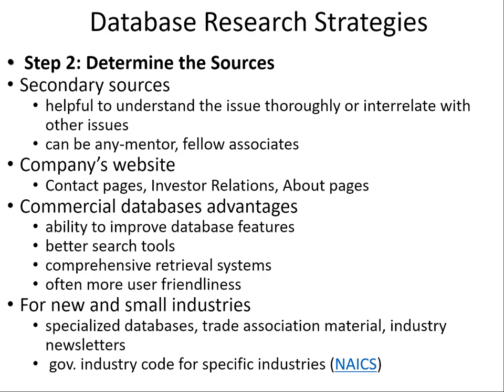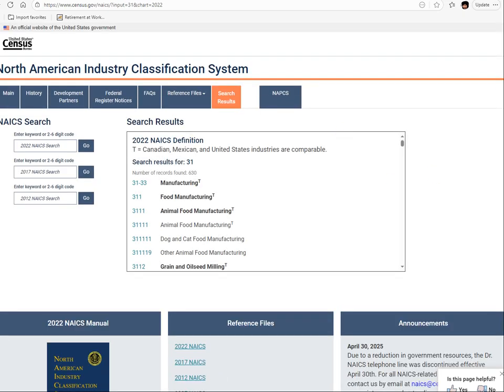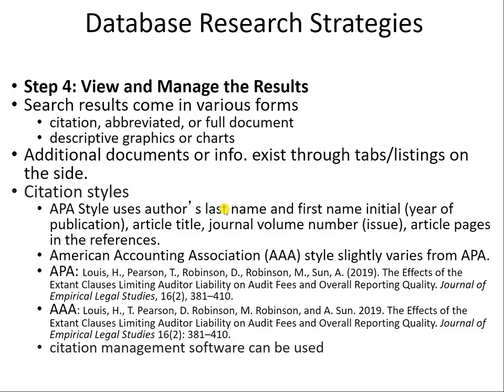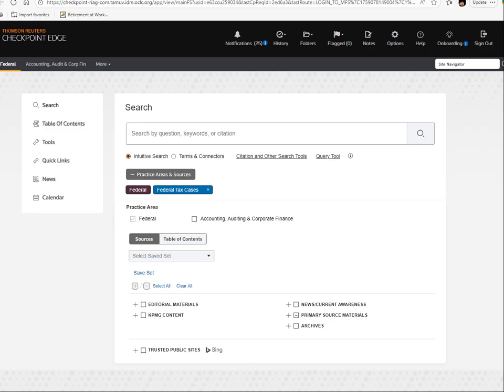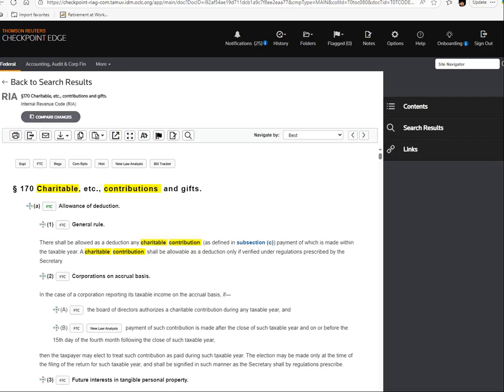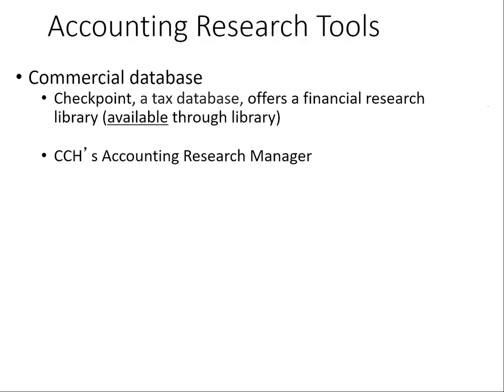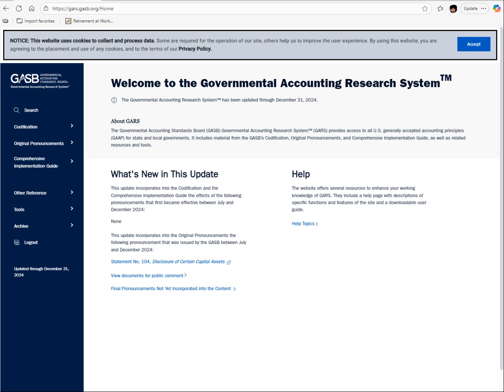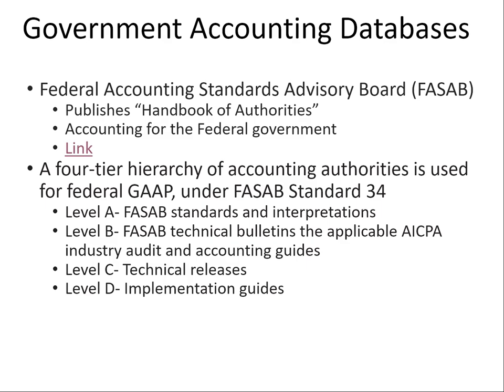ACCT6373 Lecture 6 Part 1